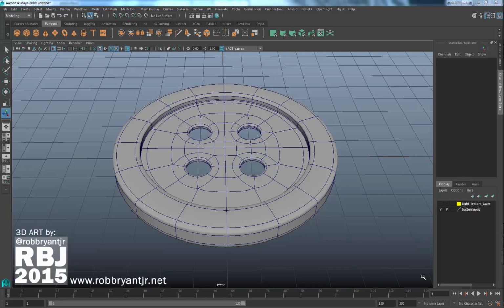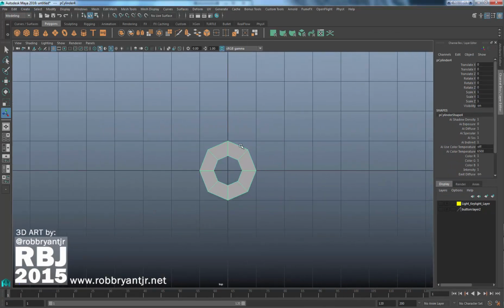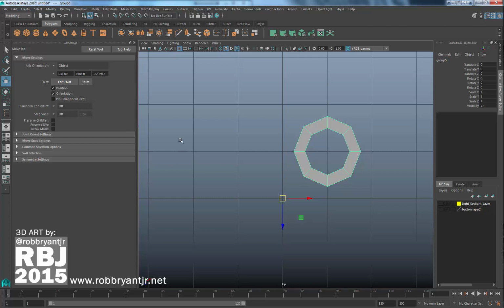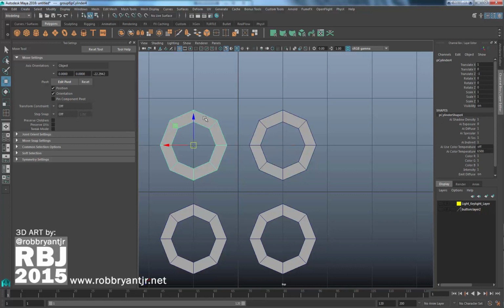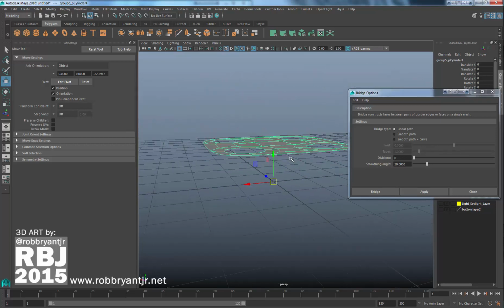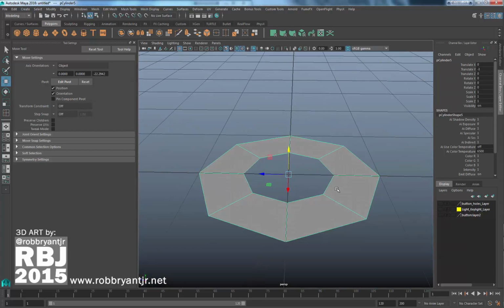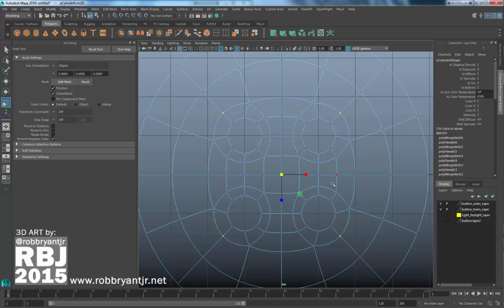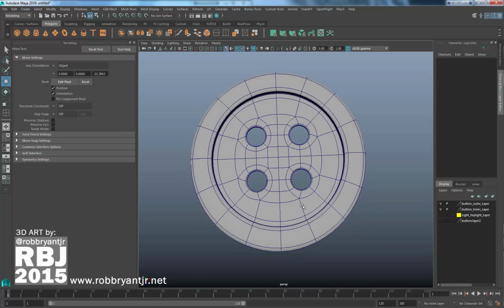Modeling a 3D Button in Autodesk Maya without Booleans or Texturing by Rob Bryant, Jr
In this video tutorial. Rob Bryant, Jr demonstrates how to model complex geometry such as a button with four holes without the use of booleans or texturing tricks.

Level: Intermediate
Software Used: Autodesk Maya 2016 (any version will work)